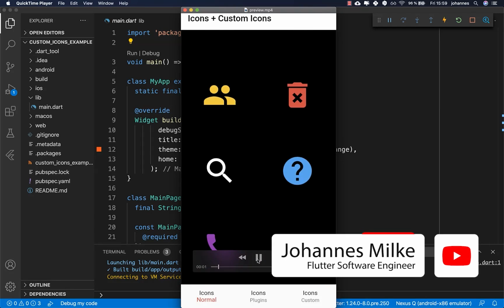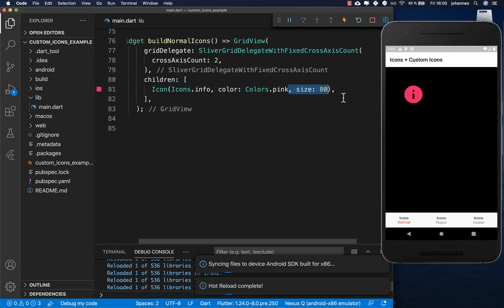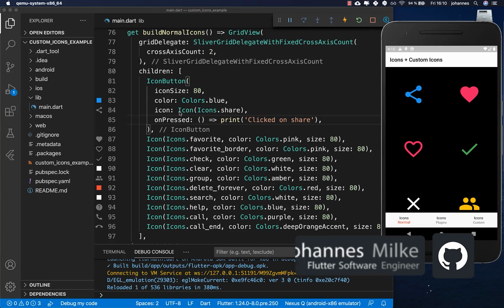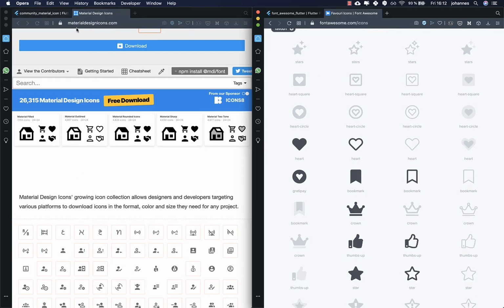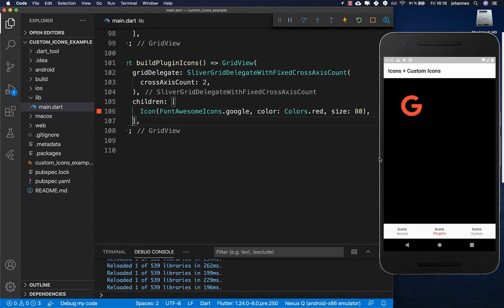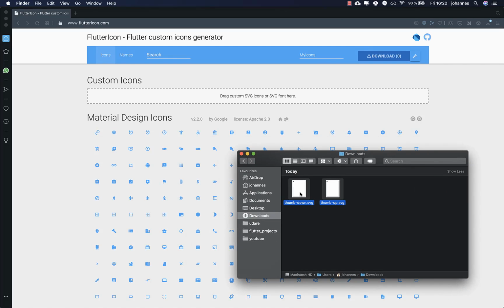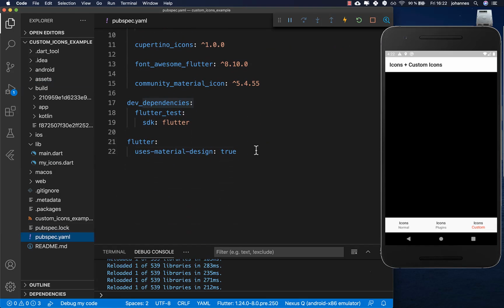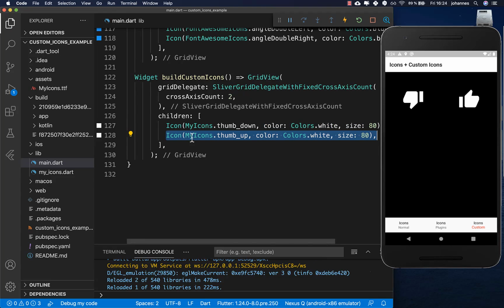Flutter Tutorial - Add Icon To App & Add Custom Icon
Use Flutter to add icons to your app: Material Icon, Beautiful Icon & Custom Icon.